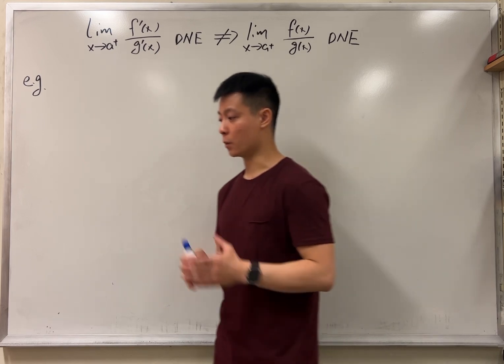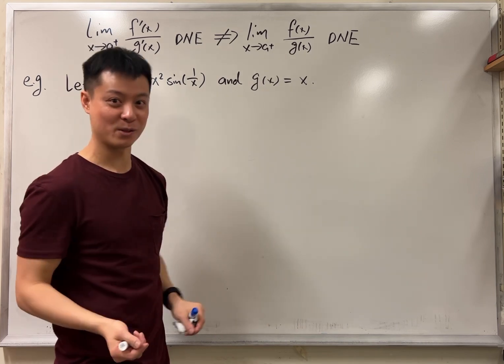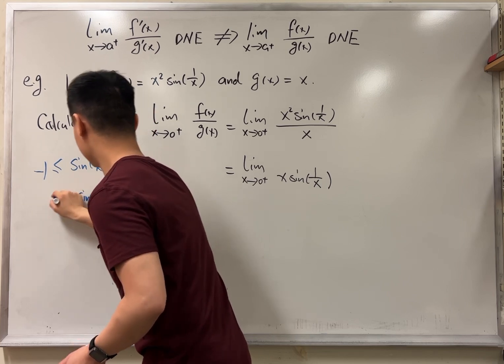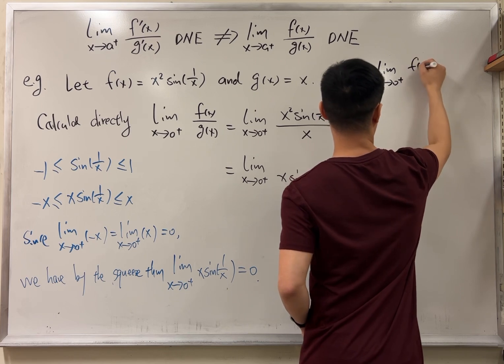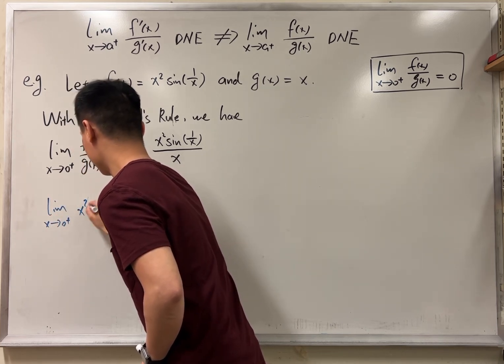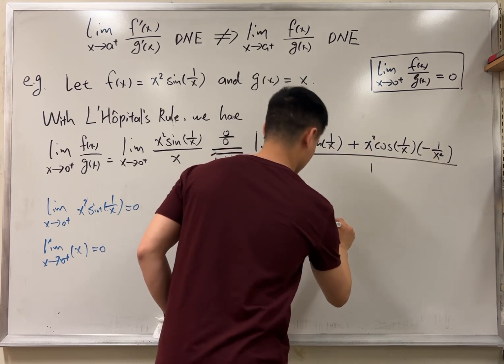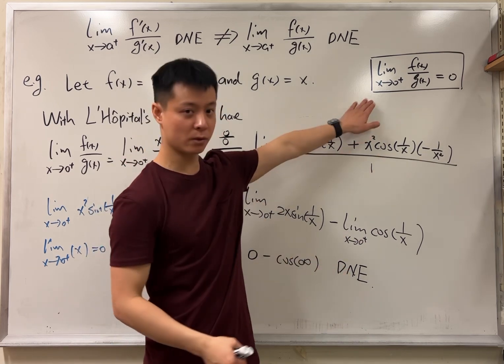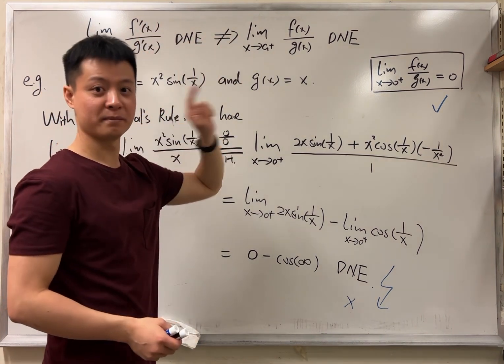Why Can't We Use L’Hôpital’s Rule to Show a Limit Does Not Exist?